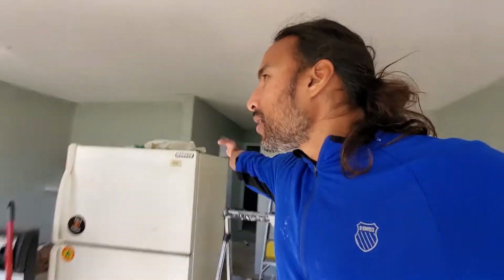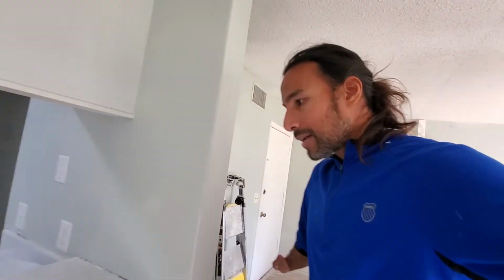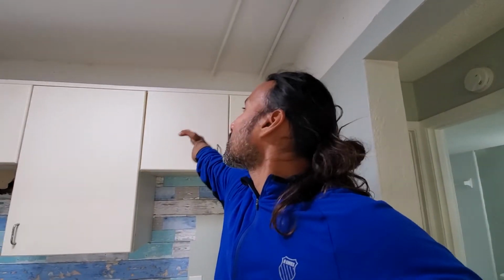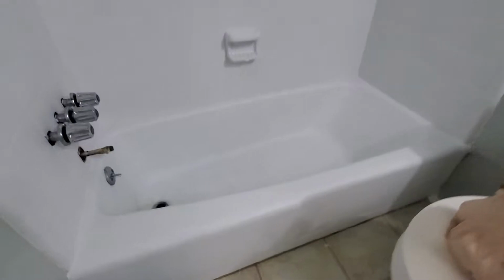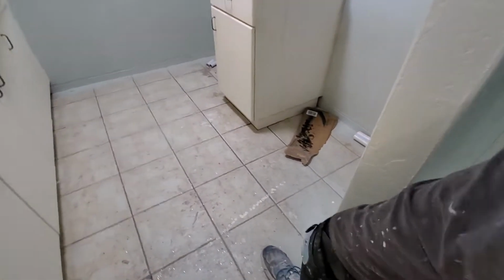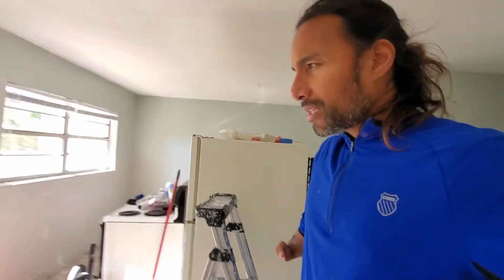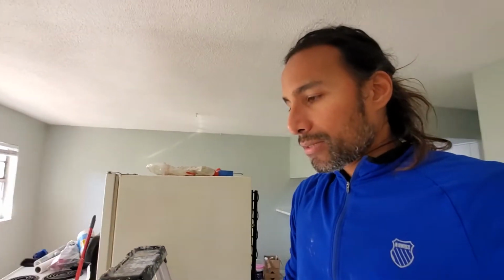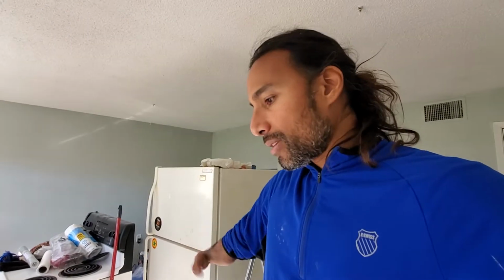Fastest Way to 1 million Dollars.